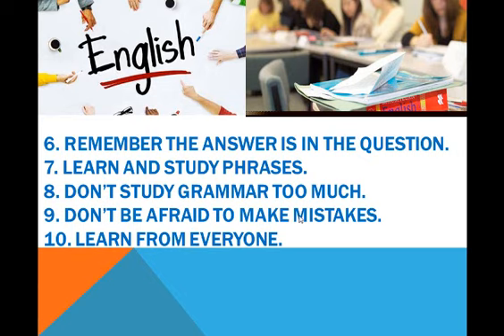How Enhance Communication Skills in English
How Enhance Communication Skills in English. Very easy steps to learn English in 30 days. Good opputunity to explore your knowledge of English.